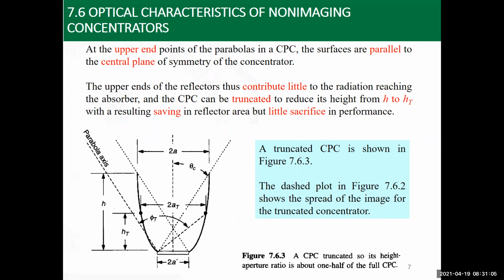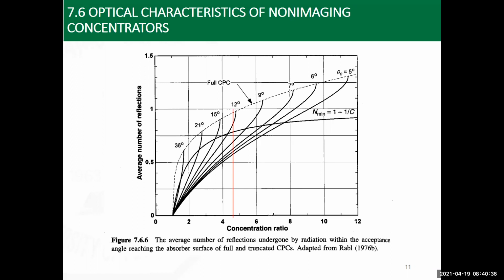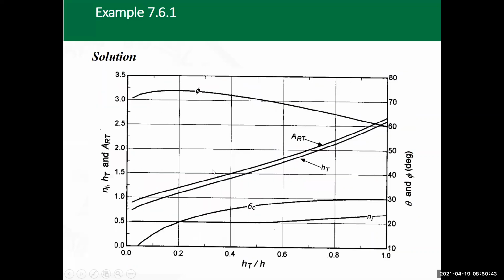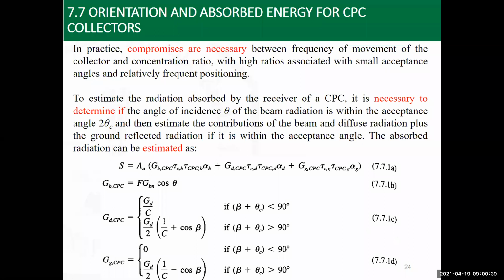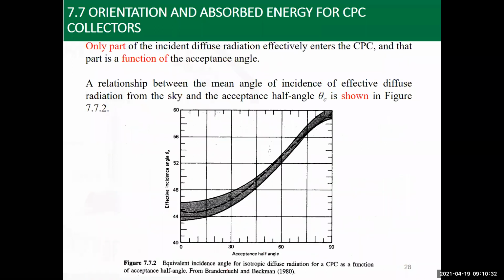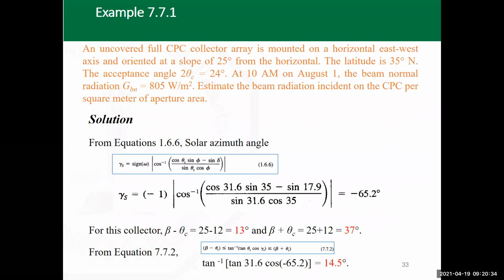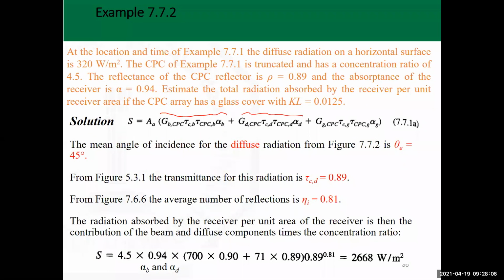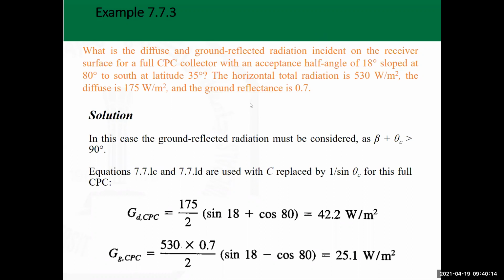Chapter 7 - Concentrating Collectors 3